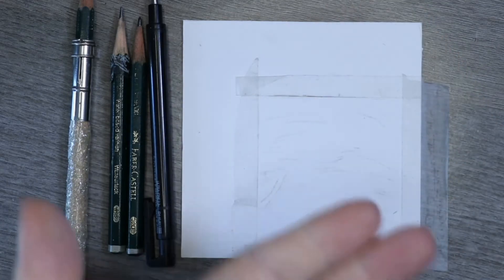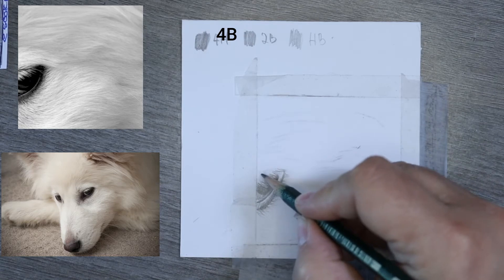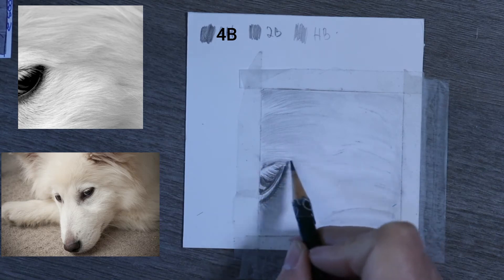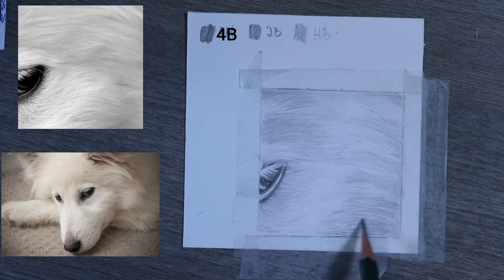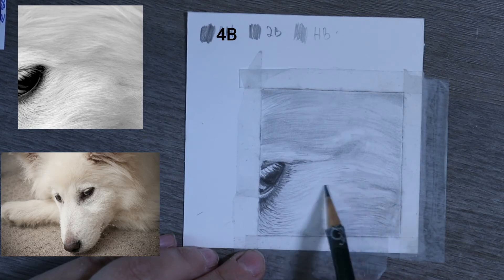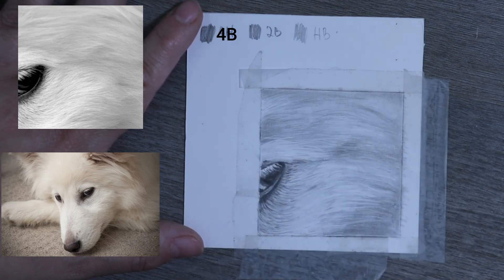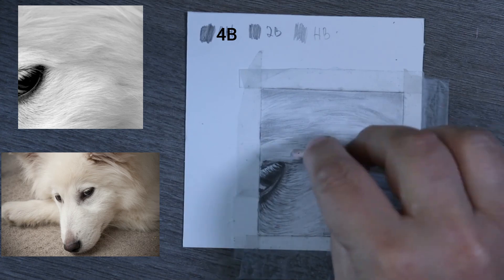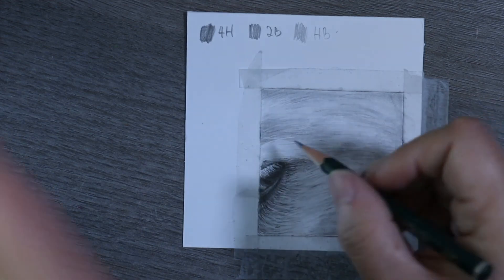White fur beginner tutorial - Graphite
ALL tools used are listed below

Faber-Castell 9000 Design Set 12 x Pencils Faber-Castell

Tombow Mono Erasers, round and rectangle

Strathmore 300 sries Bristol Board

MERCH!

Find me!